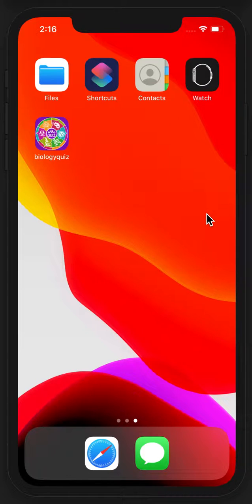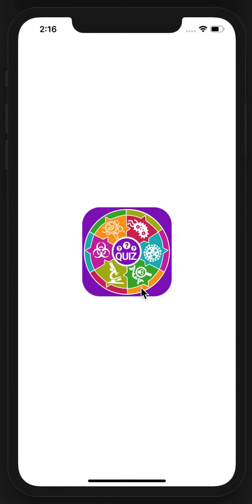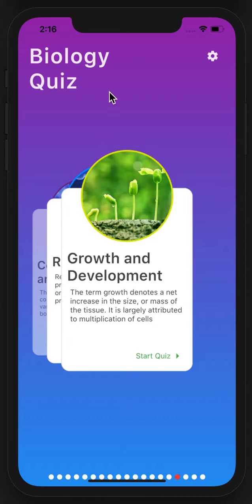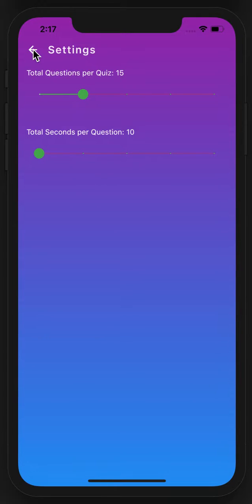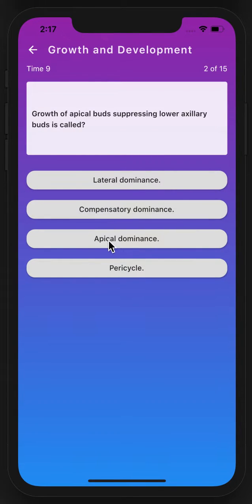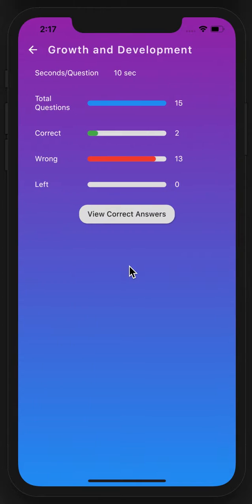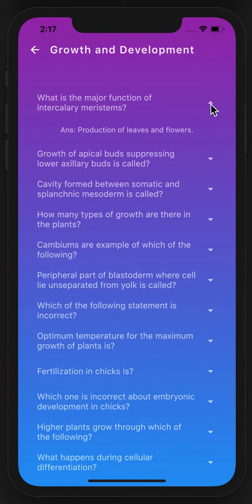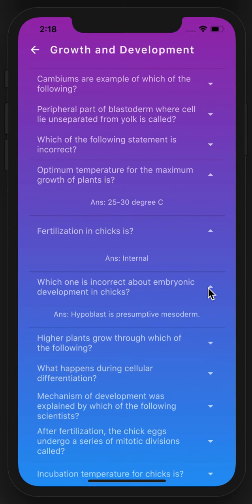Biology Quiz 2020 - Android App for NEET and MDCAT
A beautiful Biology Quiz App for students appearing in Entry Test.